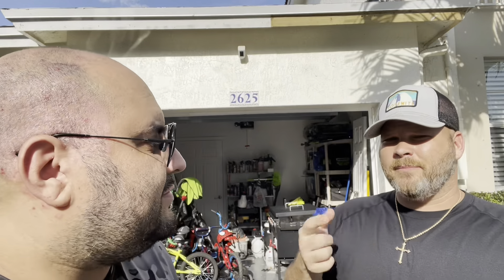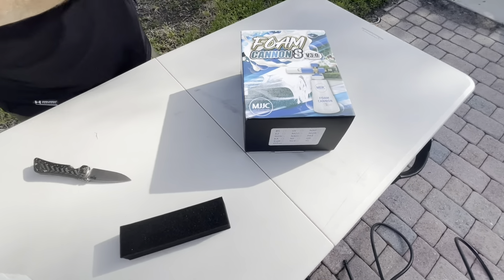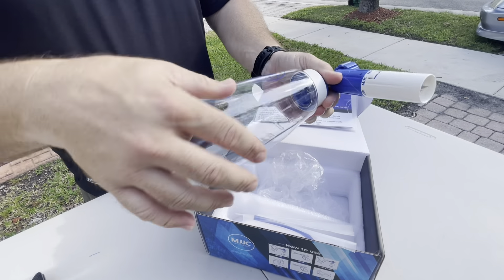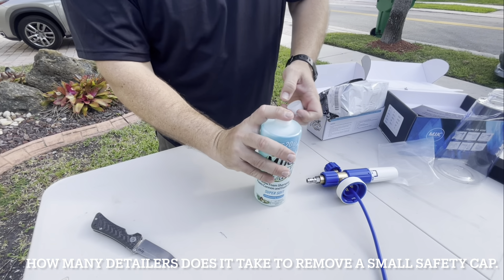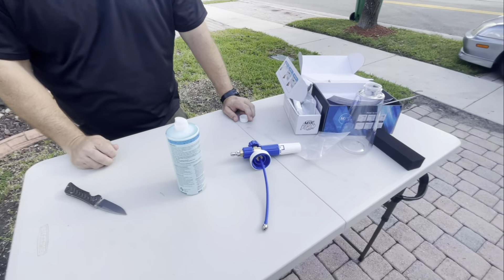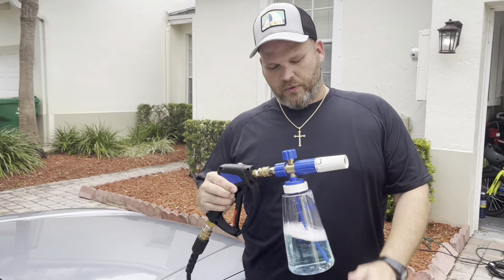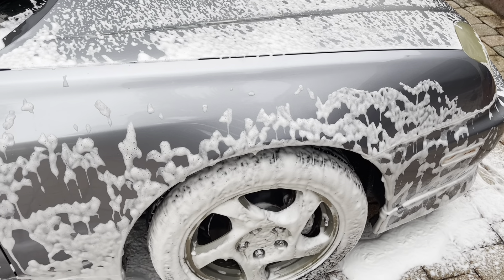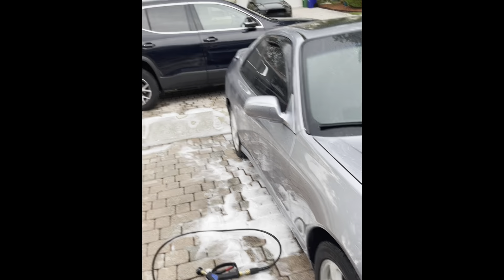MJJC Foam cannon s V3.0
Today we take a look at the MJJC Foam cannon S v3.0. It foams well and has a solid build quality.